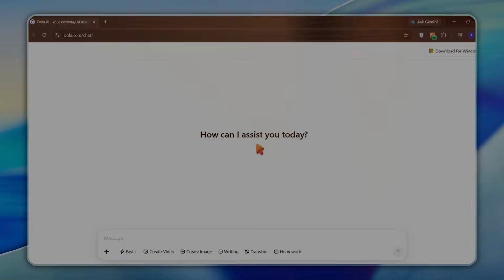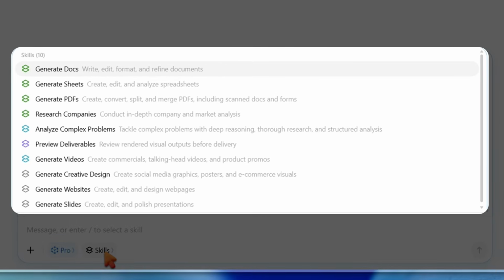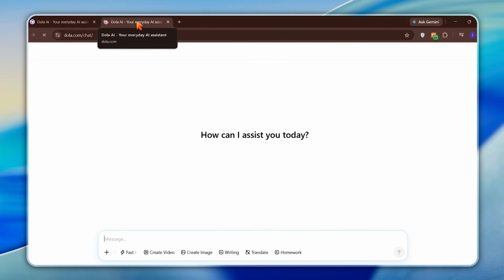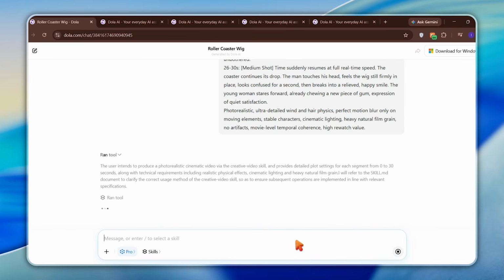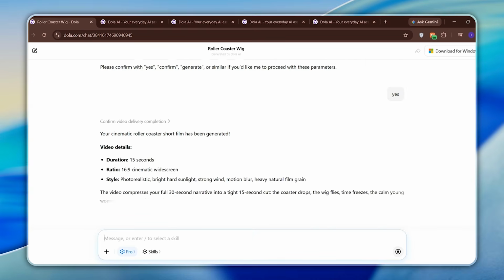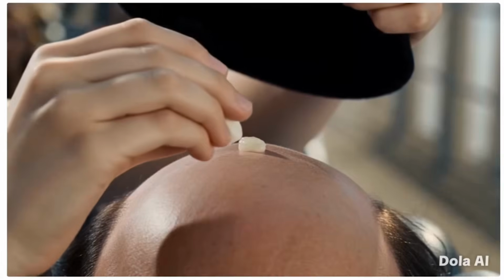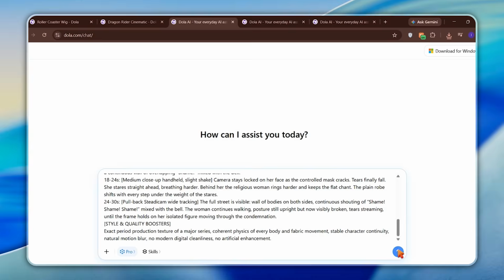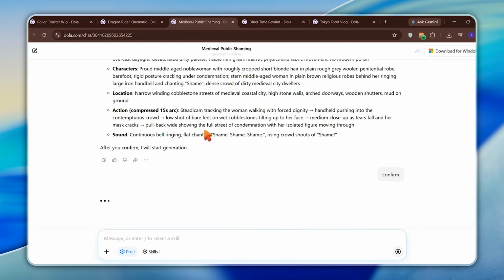How I Generate Unlimited Seedance 2.5 Videos Without Paying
I Found a SECRET Way to Use Seedance 2.5 FREE & UNLIMITED in 2026

Want to use Seedance 2.5 for FREE and generate unlimited AI videos without paying?

In this video, I’ll show you a SECRET method to use Seedance 2.5 for free and generate AI videos without the usual paid limits inside Dola Ai. I’ll walk you through the exact method step by step and test it to see how well it actually works.

You’ll learn how to use Seedance 2.5 for free, generate unlimited AI videos, and get access to powerful AI video generation without paying upfront.

I’ll also test the video quality, generation speed, realistic motion, cinematic scenes, and overall results so you can see whether this method is actually worth using.

If you’ve been searching for:
• Seedance 2.5 free unlimited
• Free Seedance 2.5
• How to use Seedance 2.5 for free
• How to get Seedance AI for free
• Unlimited Seedance 2.5